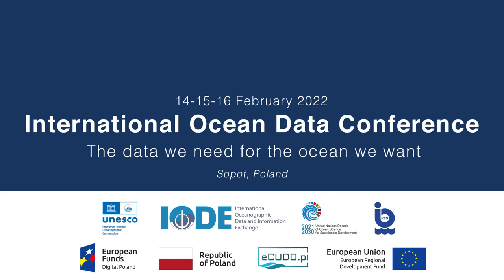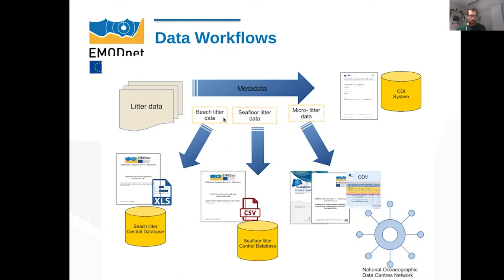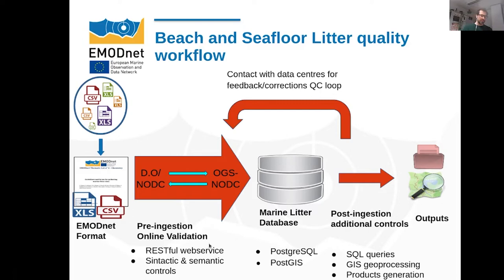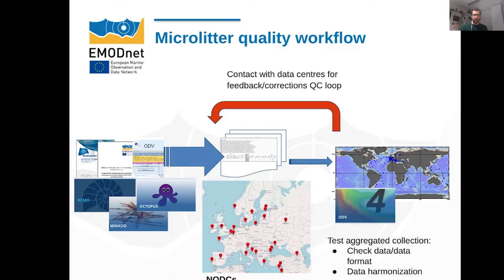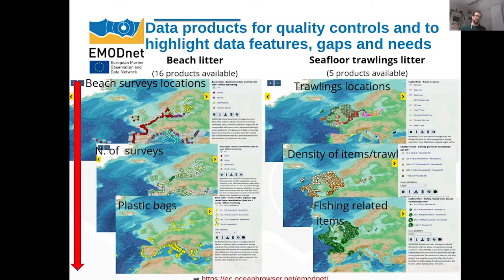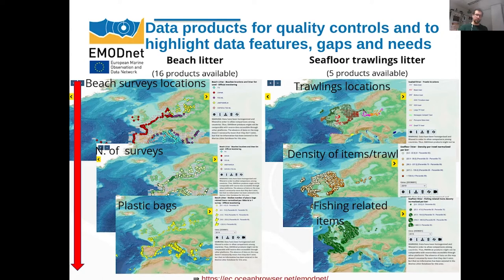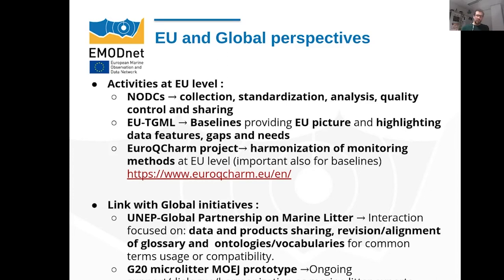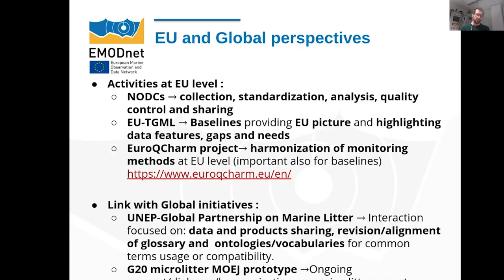67.How the marine data management at European scale can provide quality datasets ...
Author(s): Matteo Vinci, Maria Eugenia Molina Jack, Alessandra Giorgetti, Alexia Cociancich, Alessandro Altenburger, Elena Partescano, François Galgani, Amandine Thomas, Erwann Quimbert and Morgan Le Moigne